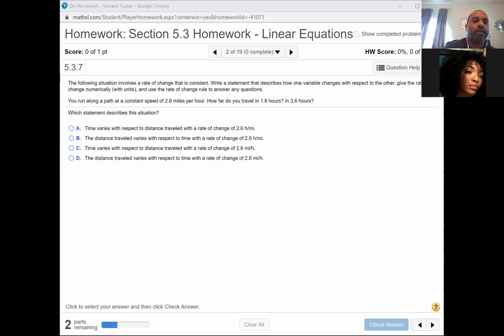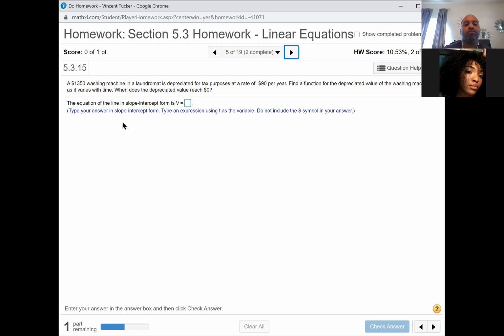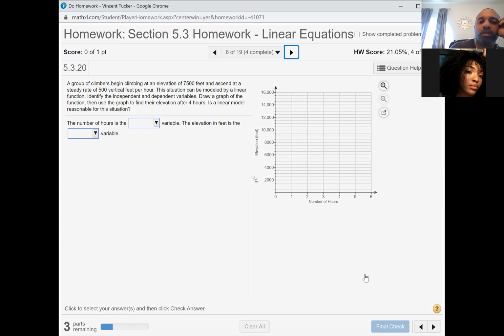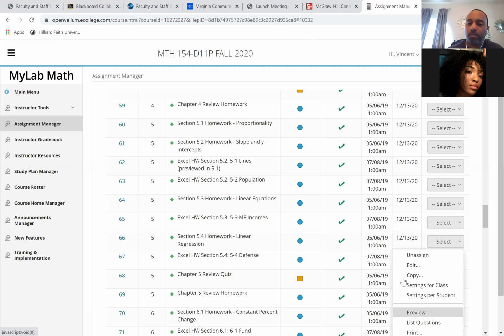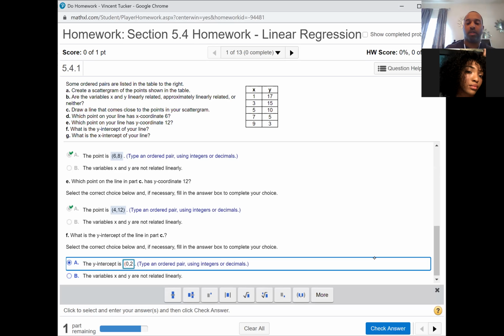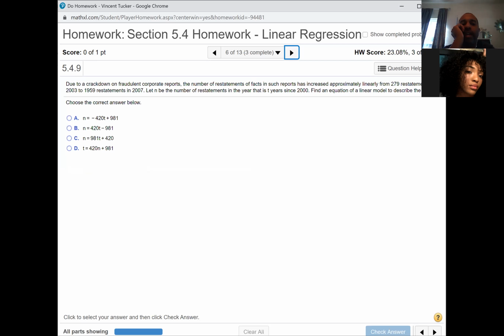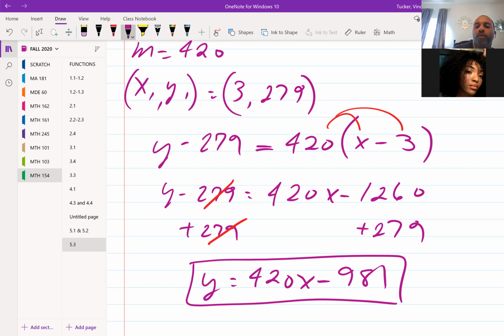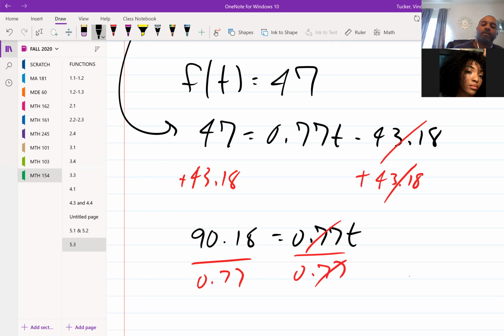Quantitative Reasoning ~ 11:00 Class Lecture ~ 11/4/20